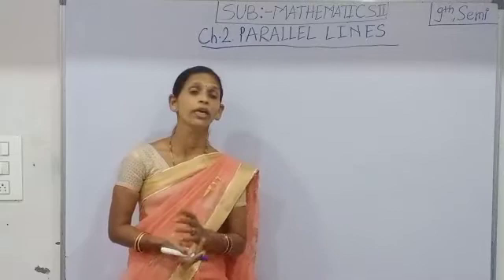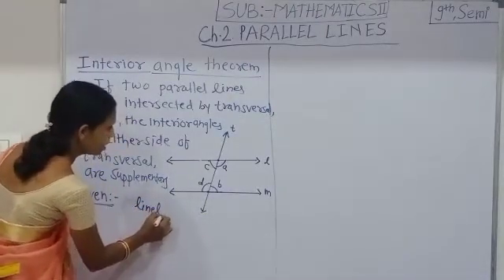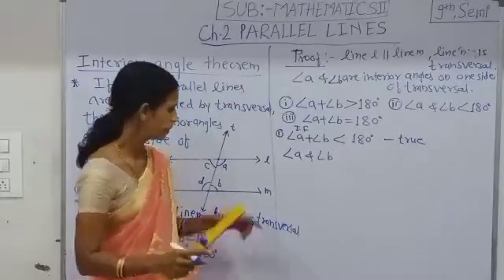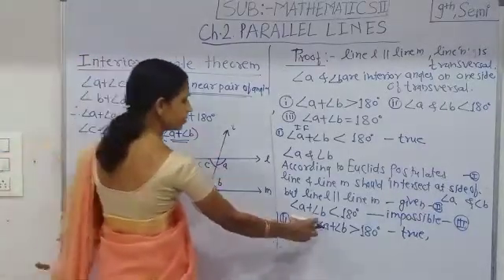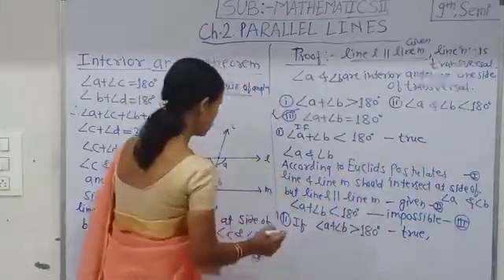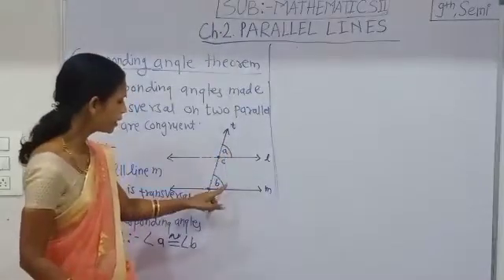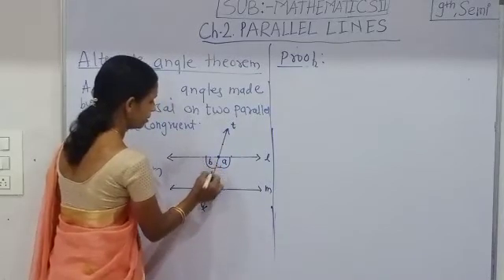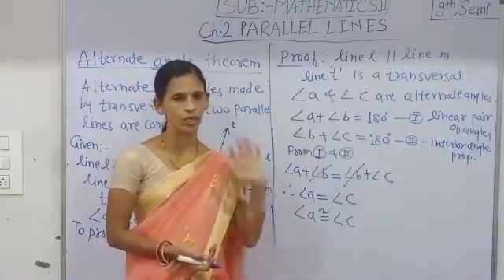9th Semi,Mathematics II,Parallel Lines II Interior Angle, Corrsponding Angle Alternate Angle Theorem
Topic*:-Parallel Lines II
Content*:-
 Interior Angle Theorem
Corresponding Angle Theorem
Alternate Angle Theorem
*Created by*
            Sou. J. R. Yalgudre
 *Day:-* Saturday
 *Date:-* 07/08/2021